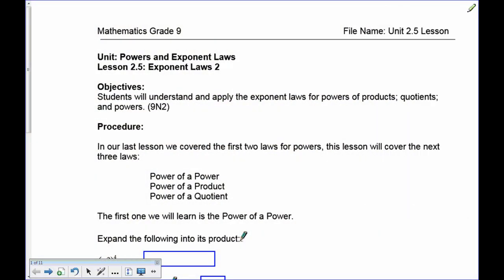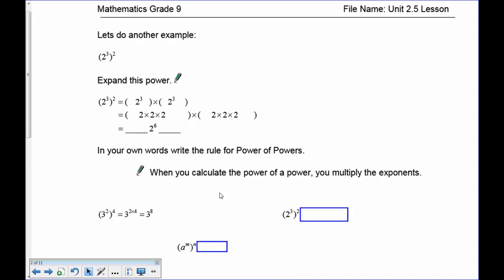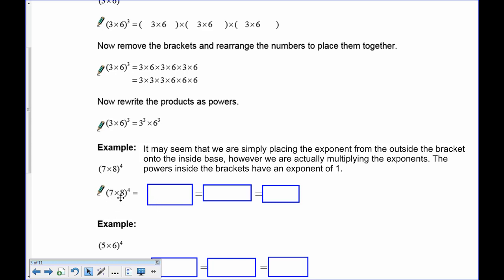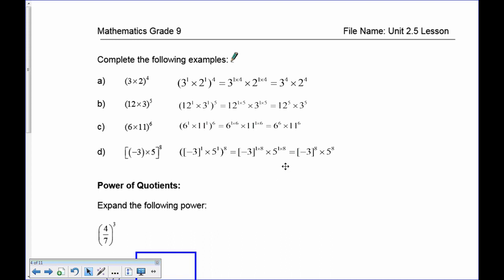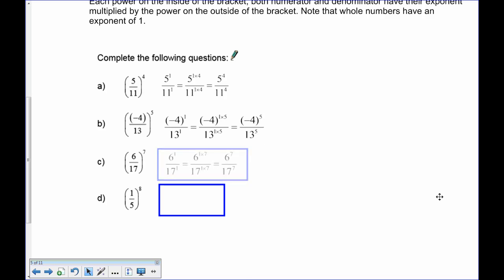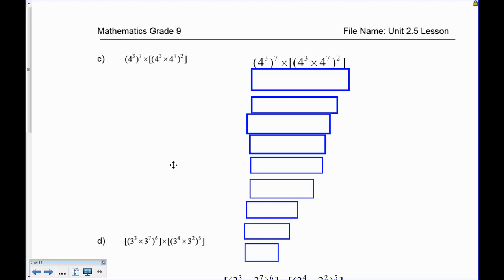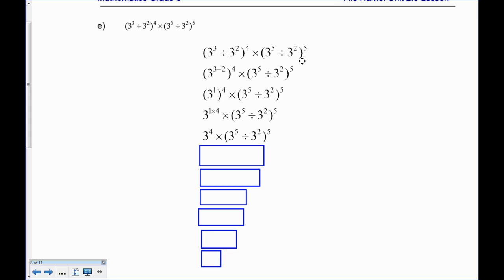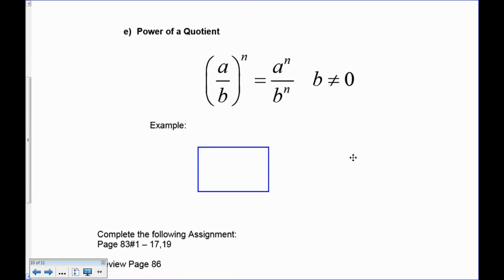Grade 9 Lesson 2.5 Exponents Laws 2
Students Understand and apply exponent laws for powers of: products; quotients; and powers.